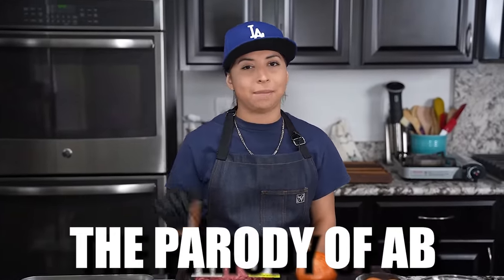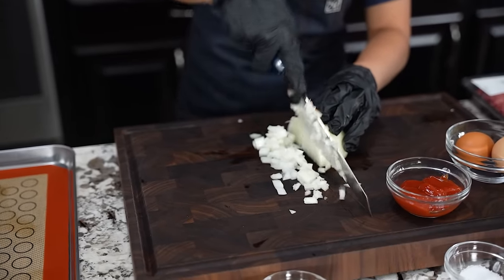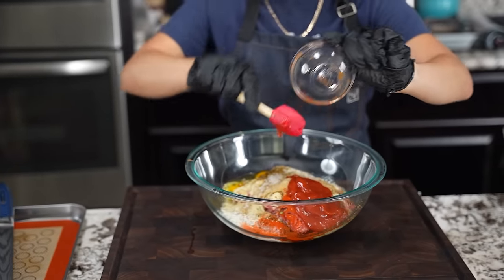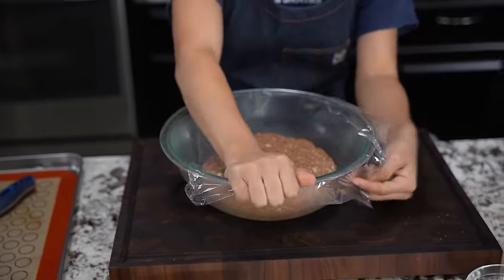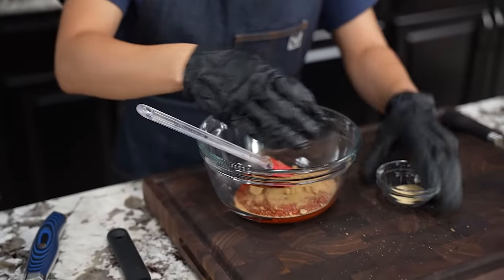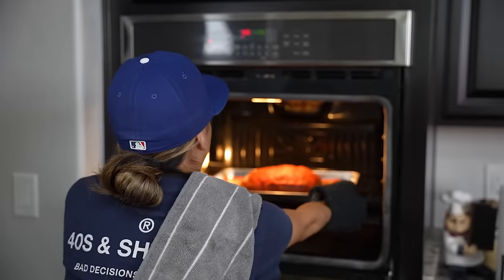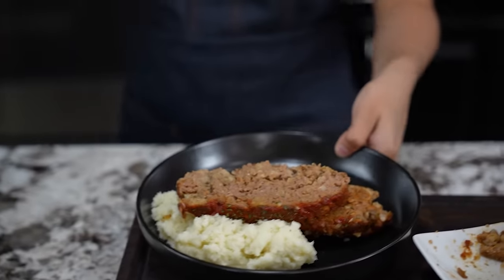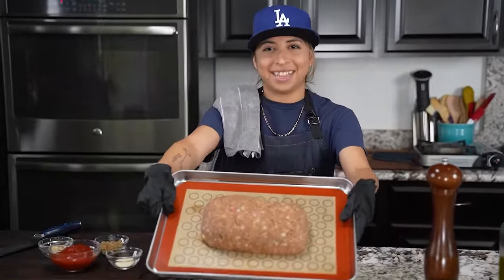Meatloaf - The Parody of AB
Meatloaf - The Parody of AB - Discover the ultimate meatloaf recipe that will have your taste buds singing with joy. In this video, we'll show you how to create a moist and flavorful meatloaf, perfectly seasoned and topped with a mouthwatering glaze.

Ingredients:
2 lbs. Ground Beef
1 cup Onion finely diced
2 cloves Garlic minced
3 tbsp. Ketchup
2 large Eggs
2 tbsp. Worcestershire Sauce
1 tsp. Salt
1 tsp. Oregano dried or fresh
¼ tsp. Black Pepper
½ tsp. Paprika
2 tbsp. fresh Parsley finely chopped
1 cup Breadcrumbs
⅓ cup Milk
Meatloaf Sauce Ingredients
¾ cup Ketchup
2 tsp. Vinegar
2 tbsp. Brown Sugar light or dark
1 tsp. granulated Garlic
1 tsp. granulated Onion
½ tsp. Salt
¼ tsp. ground Black Pepper

My Gear
Favorite Zoom Lens:
Favorite Mic:

9980 Indiana Ave
Ste 8